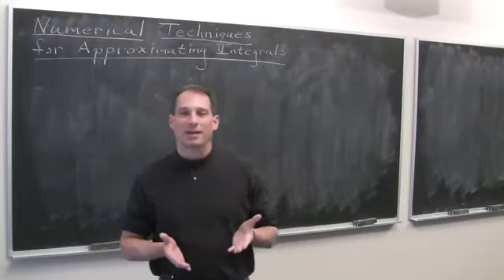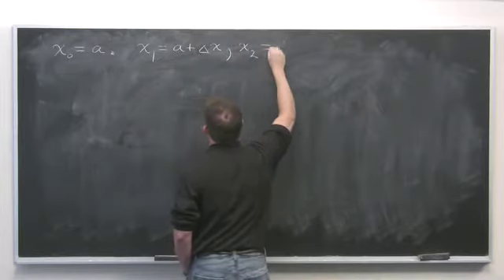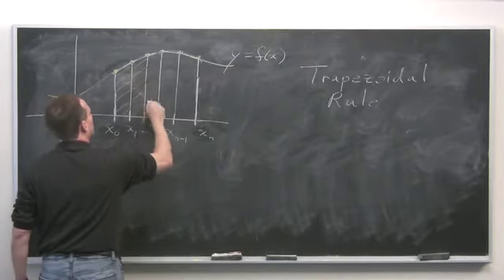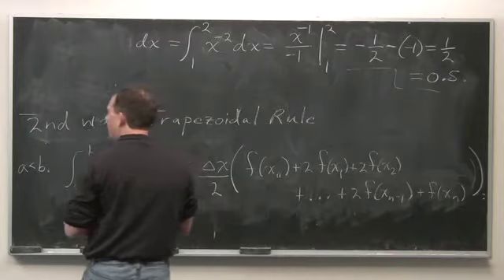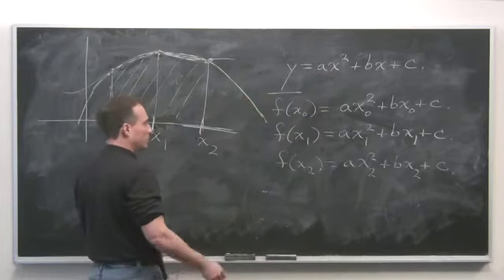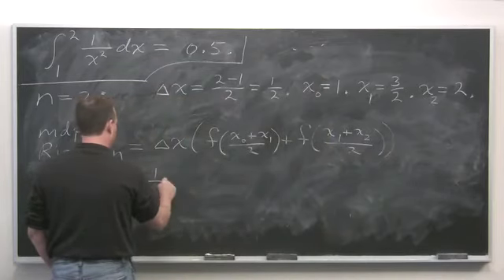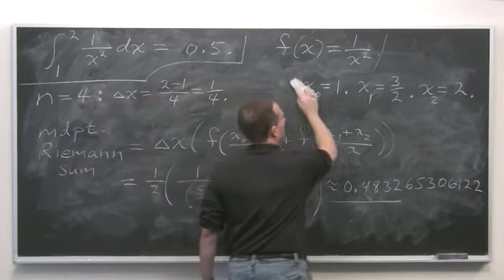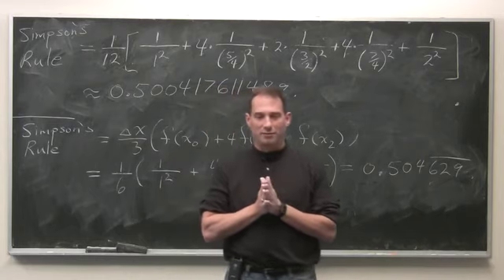Numerical Techniques for Approximating Integrals - Integral Calculus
Free lecture about Numerical Techniques for Approximating Integrals for Calculus students.

Integral Calculus - Chapter 2: Continuous sums: the Definite Integral  (Section 2.6: Numerical Techniques for Approximating Integrals )